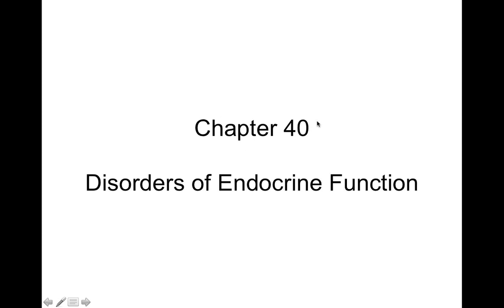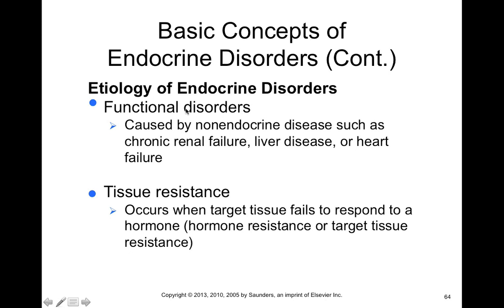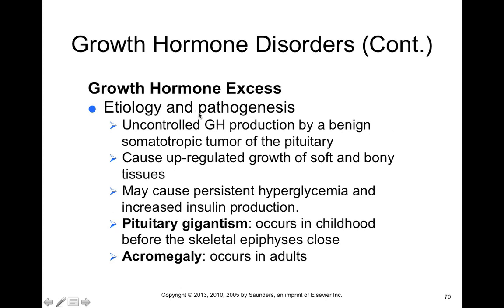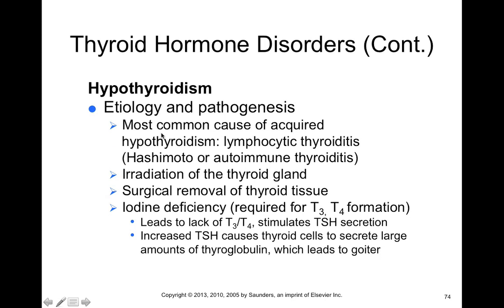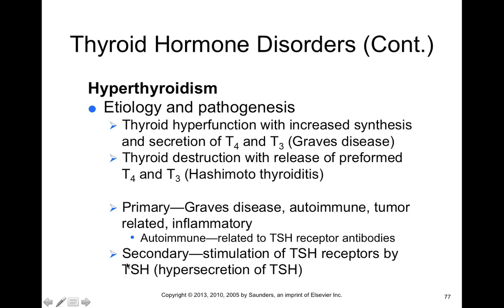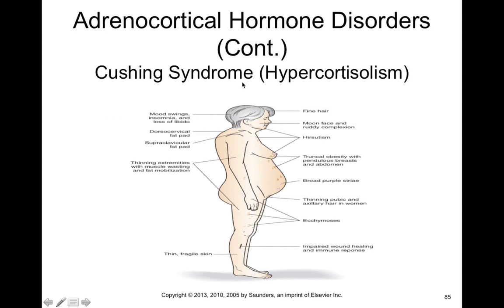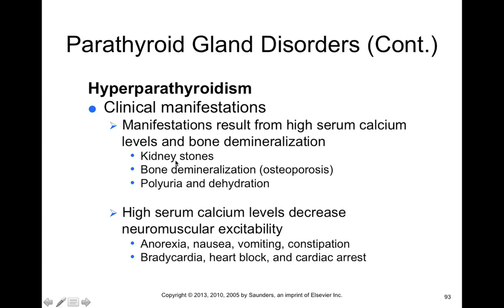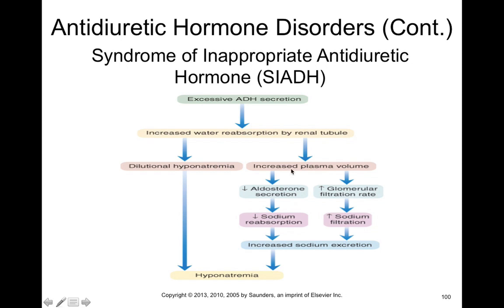Chapter 40 Disorders of Endocrine Function BIOL300